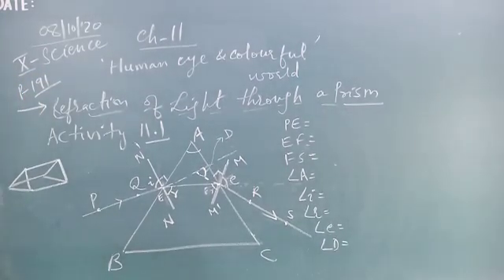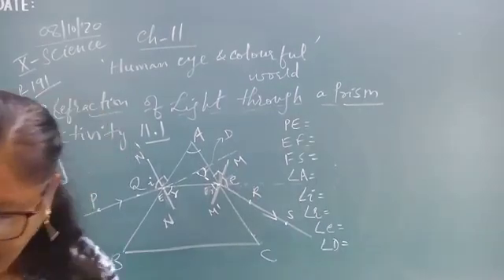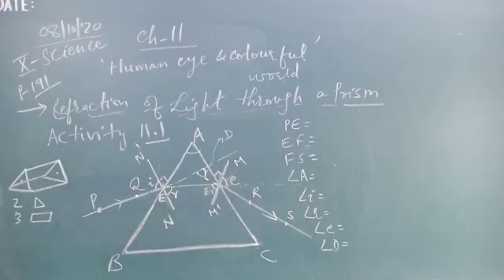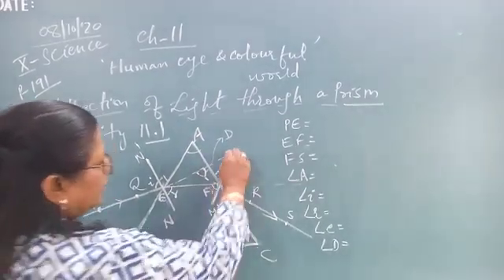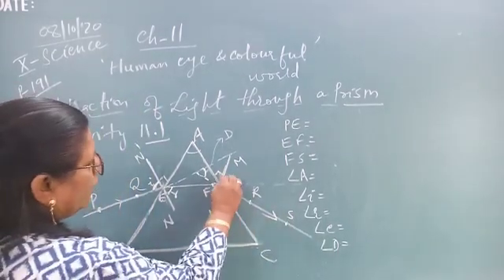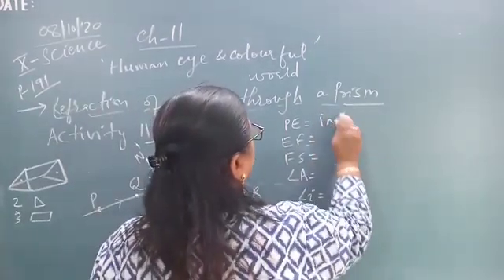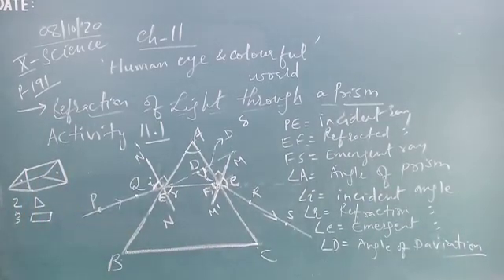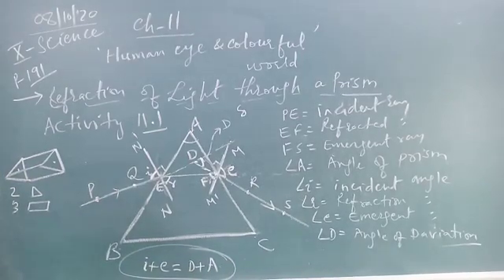Subject : Science - Chapter :11 Human Eye & Colourful world.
Refraction of light through prism Activity 11.1.